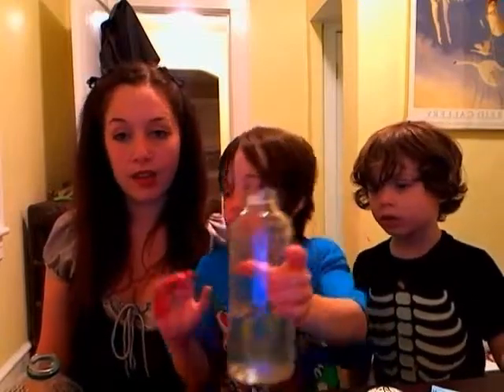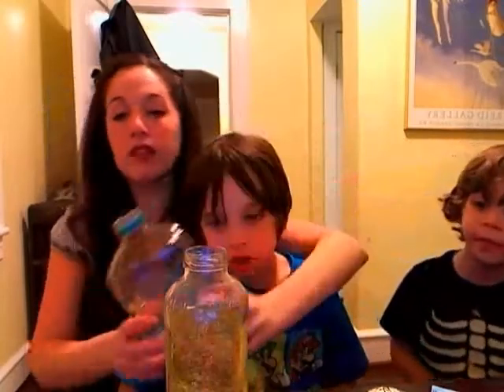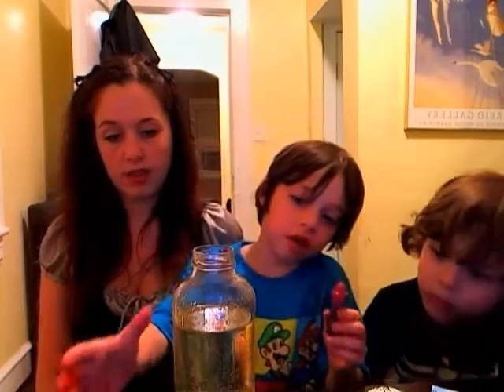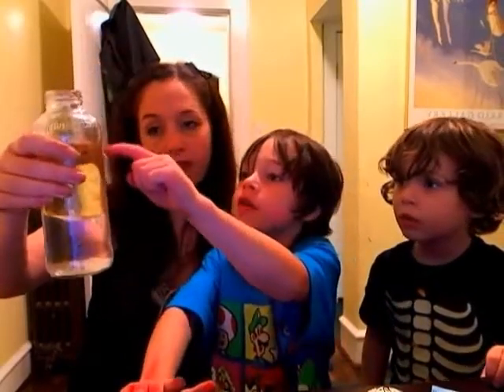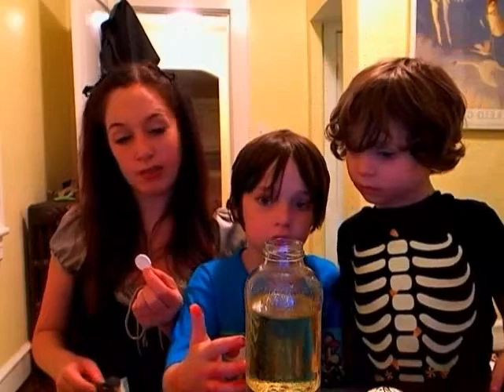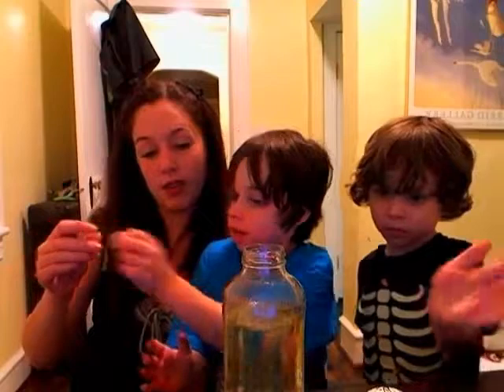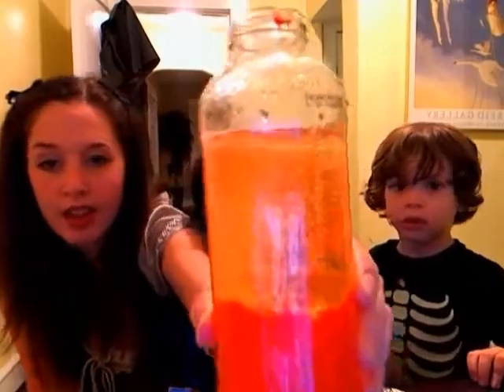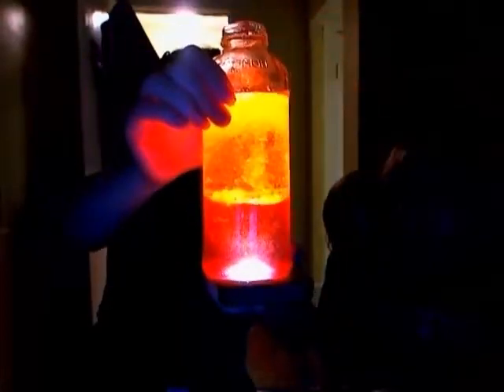We made a lava lamp...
We made a lava lamp with water, oil, food coloring and alkaseltzer.